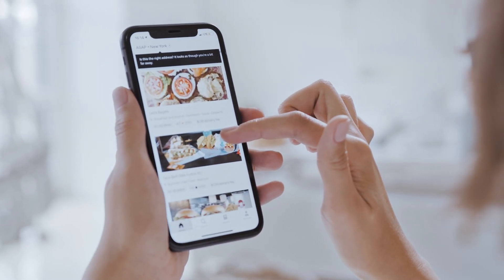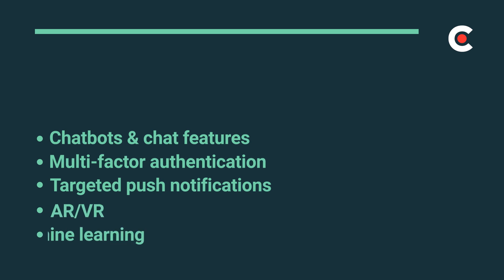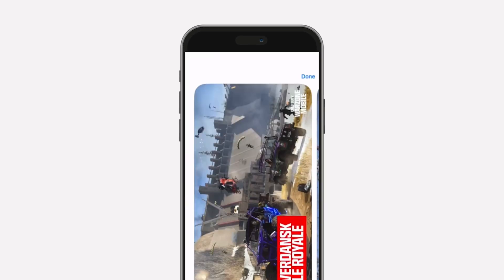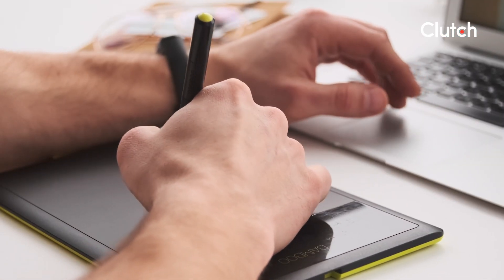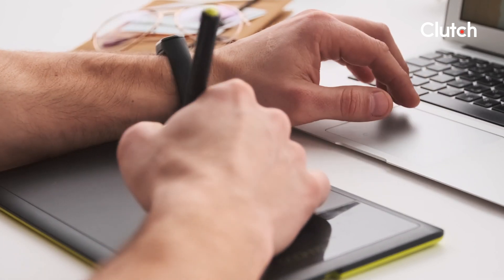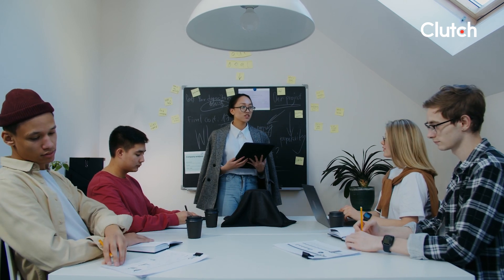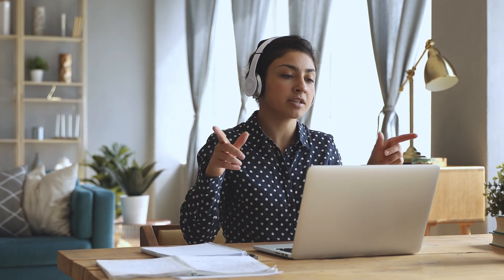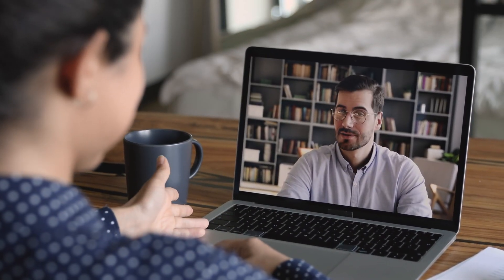How Much Does Mobile App Development Cost?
Learn more about what influences the cost of hiring a mobile app development company in Clutch’s Mobile App Development Pricing Guide

According to Clutch data, the average cost of building a mobile app is between $10,000–$49,999. However, prices vary depending on the scope of your project and what features you want to include. Additionally, how much a mobile app development company will charge varies depending on their size, experience, and location. This video breaks down everything you need to know about app development pricing so you can hire a partner that fits your budget.

This episode will help you:
— Estimate how much it would cost to hire a mobile app development company for your project.
— Determine if there is a price difference between iOS, Android, and hybrid app development.
— Identify which factors will increase app development costs and how you can lower your costs.
— Budget for custom mobile app development.

CHAPTERS:
00:00 - How much does mobile app development cost?
00:38 - What will impact the cost of building a mobile app?
02:32 - What to think about when hiring mobile app developers
04:16 - What to include in your mobile app development budget
04:30 - Download Clutch’s Mobile App Development Budget Template

ABOUT CLUTCH:
We started Clutch with a simple mission - to make the B2B buying process more transparent. More than 1 million business leaders start at Clutch each month to read in-depth client interviews and discover trusted agency partners to meet their business needs.